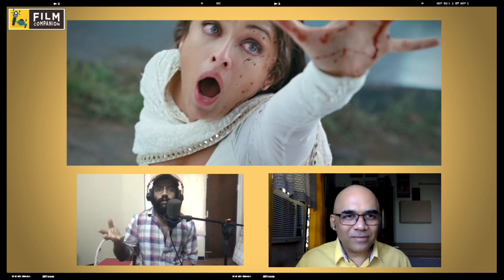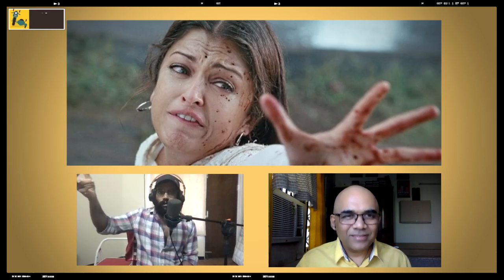Govind Vasantha Interview With Baradwaj Rangan | Masterclass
Musician#GovindVasantha talks to Baradwaj Rangan about his love for background scores, how he likes to use silence in scenes and he also shows the creation of scores for certain scenes from #96, Seethakathi and more.

The Film Companion is a web channel intended to promote Indian cinema through films review, interviews, discussions, video essays and analytical compilations. It is intended primarily for the purpose of encouraging informed discussions, criticism and review of cinema and towards such purpose the programs use short extracts of cinematograph films, sounds recording and photographic works. These clips and extracts are of a minimal nature and the use is not intended to interfere in any manner with their commercial exploitation of the compete work by the owners of the copyright. The use of works are in compliance with the fair dealing exception provided under Sec.